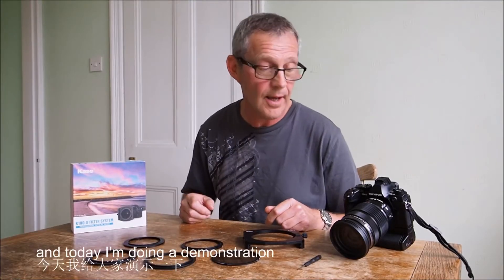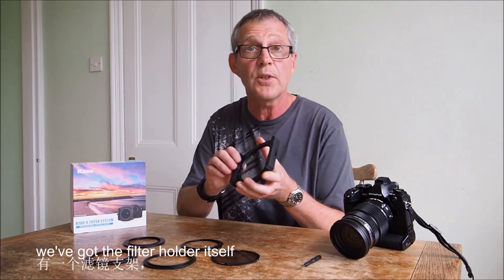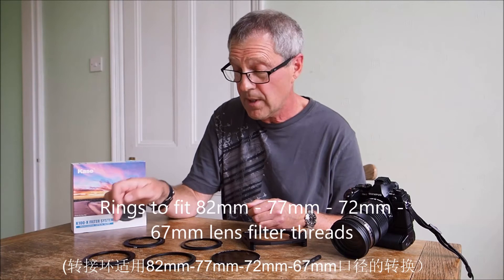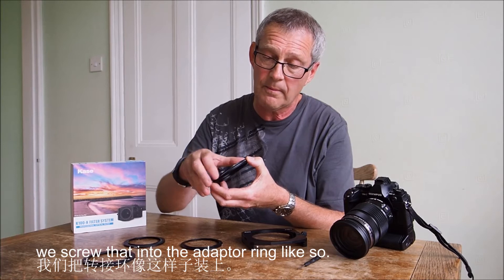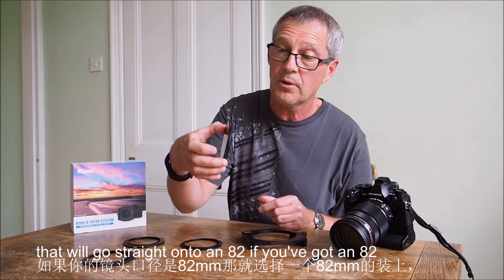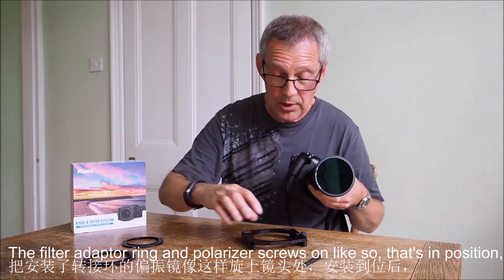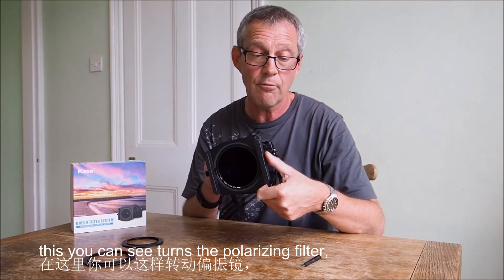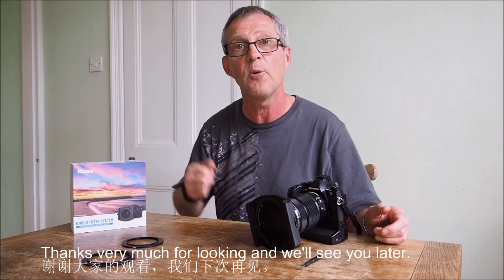Kase K6 introduction and installation Stephen Elliott [English/Chinese Subtitles]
Thank Stephen Elliott For Making This Video For Us!
(Kase UK Brand Ambassador)
Kase K6 Filter Holder Kit
(camera lens diameter: under 82mm)
1. K100-X holder
2. 77-86mm and 82-86mm adapter rings
3. 67-82mm and 72-82mm screw adapter rings
4. CPL 86mm circular polarizer filter